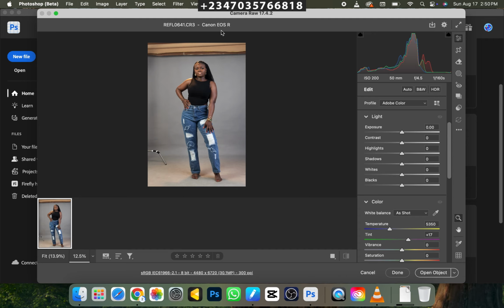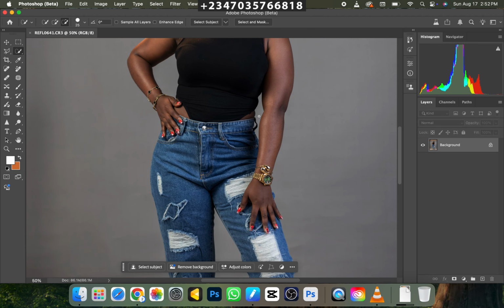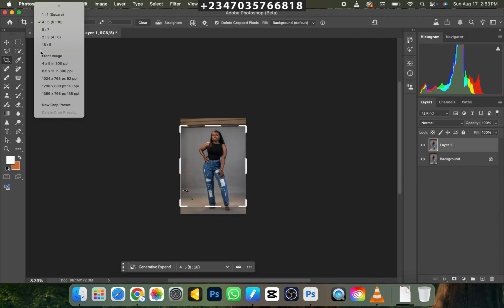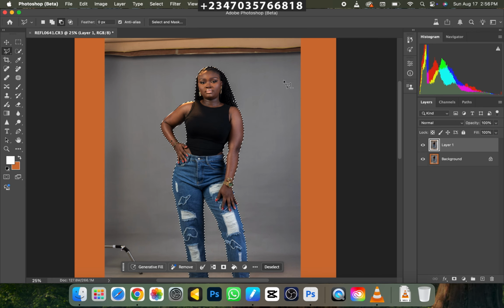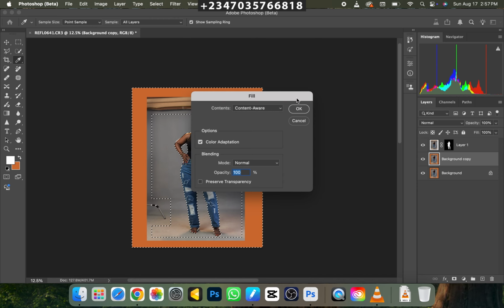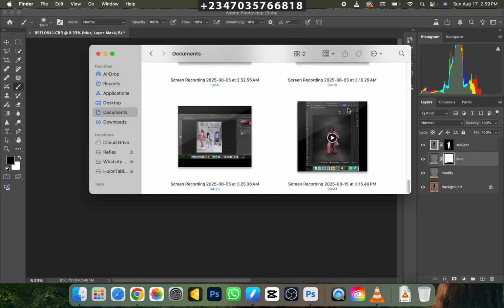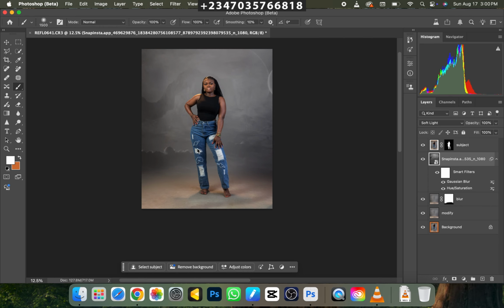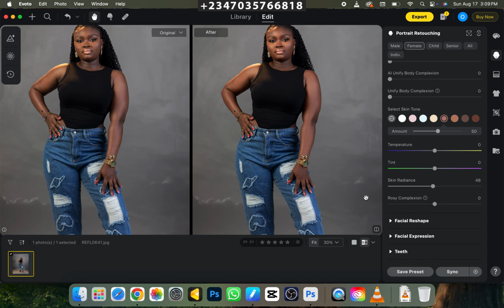Create a Simple Canva Backdrop in photoshop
how to manipulate baby background like a pro